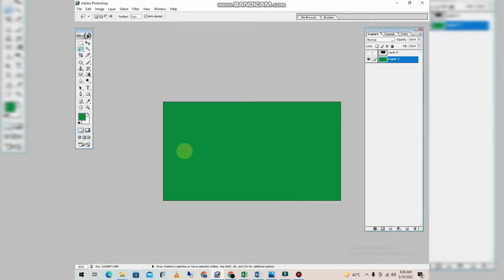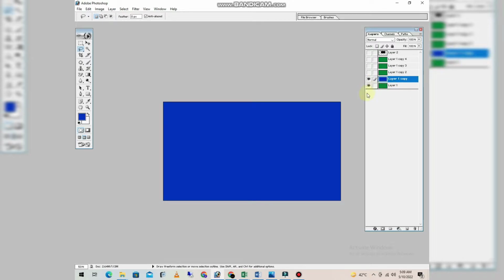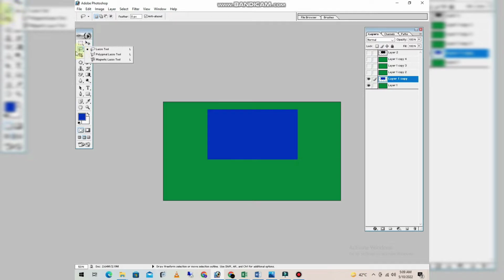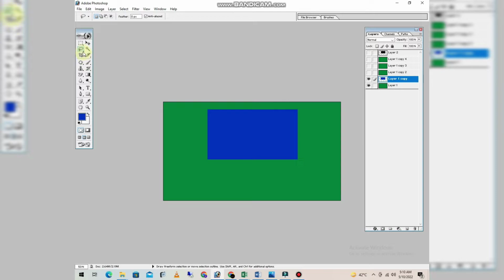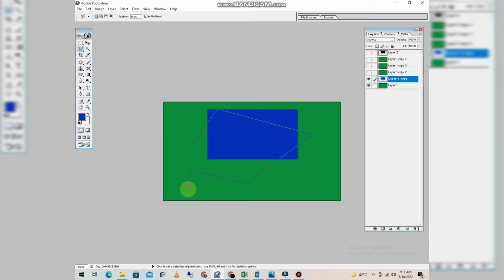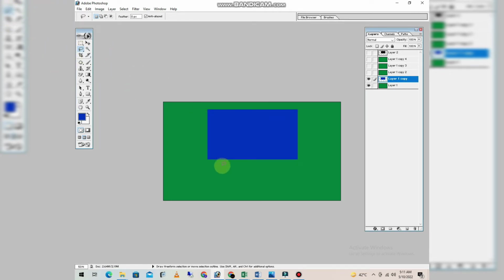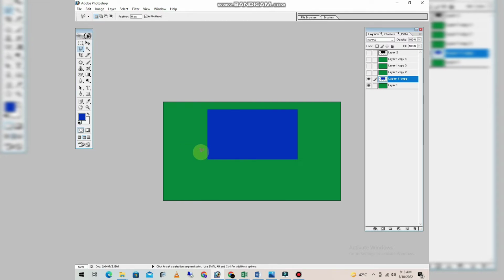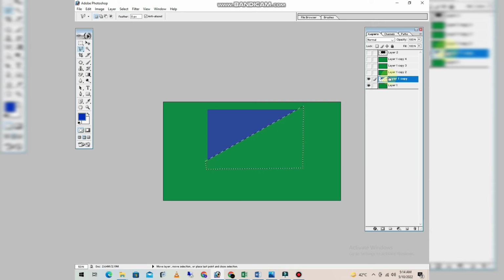Use of L tool in adobe photosop in 2022 || Tutorial for beginners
If you want to be an expert in Photoshop, you must know how to use the tools of Photoshop very efficiently. If you watch my video carefully and practice it well, you will become a skilled photo designer.

"Photoshop Basic"
"move tool photoshop"
"mark tool"
"photoshop"
"passport size photo in photoshop"
"adobe photoshop"